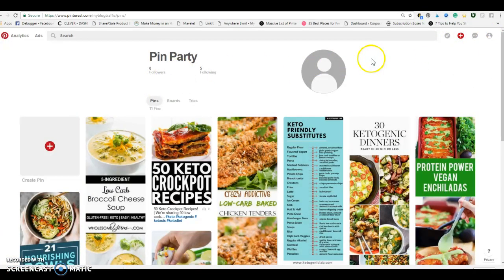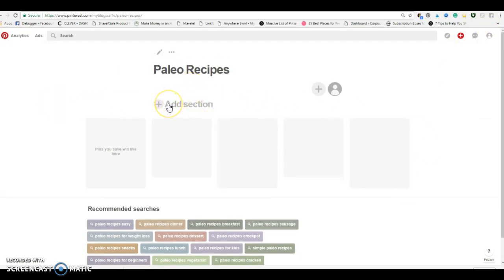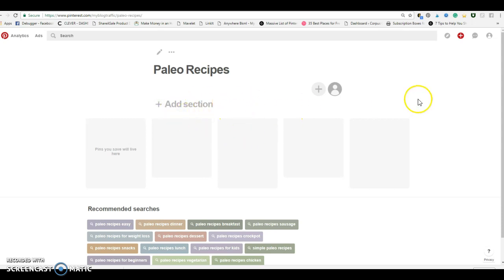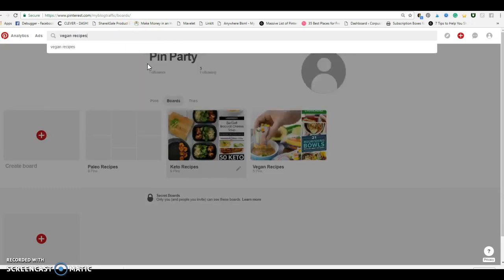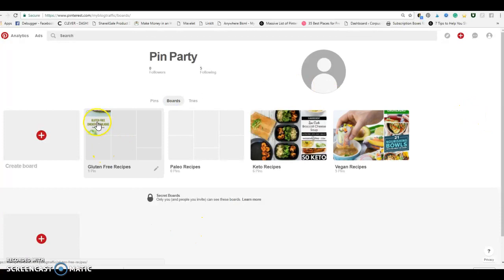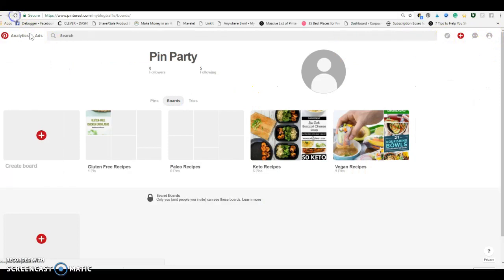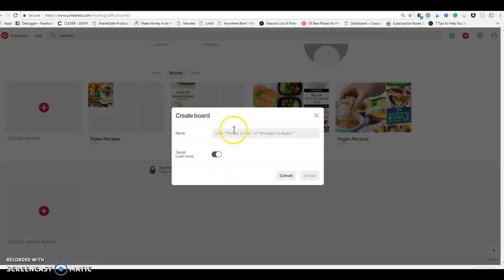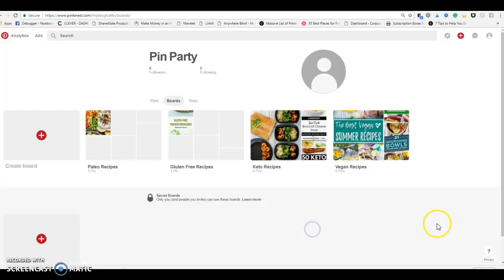How to Create a Board and Pin to it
In this lesson, we'll go over the two ways to create a board and how to pin to it.